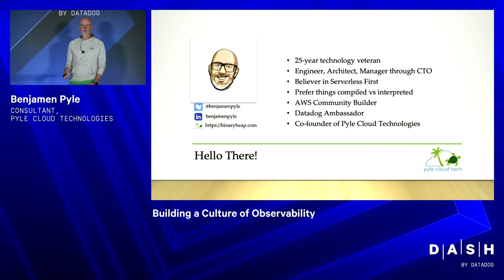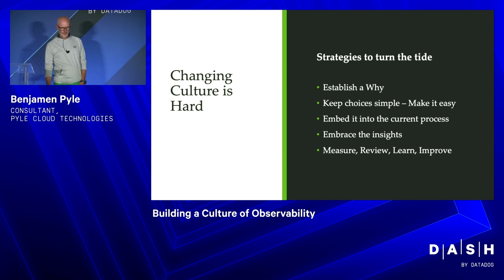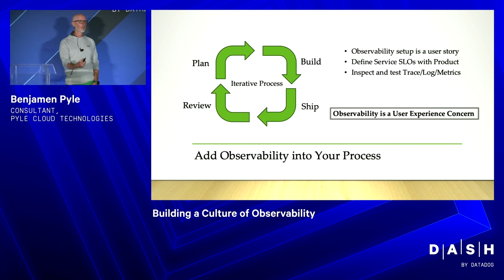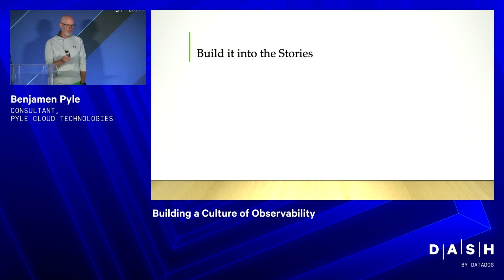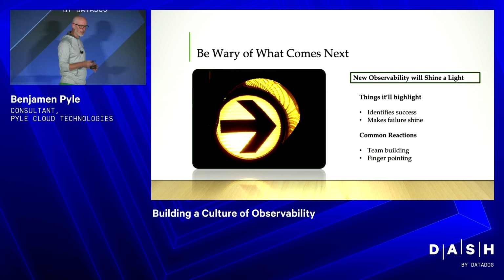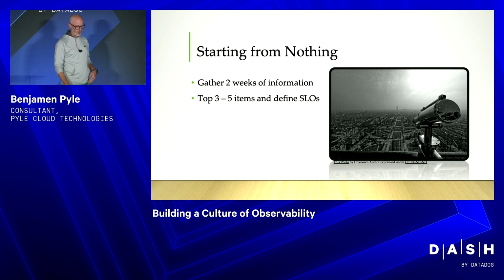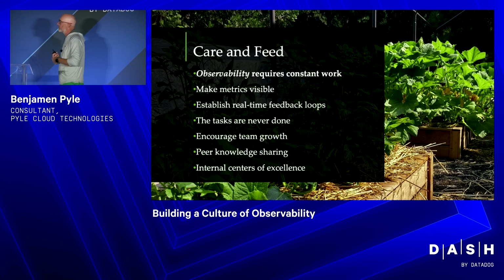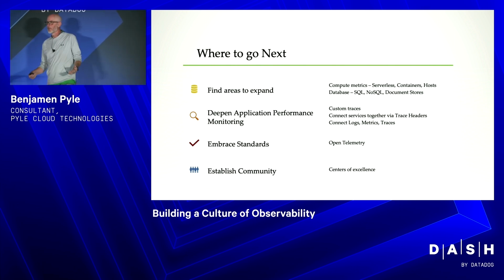Building a Culture of Observability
Benjamen Pyle, Pyle Cloud Technologies

The observability journey often starts with a well-intentioned champion advocating for a new solution, or perhaps with an active team selecting and testing a new monitoring tool. But after several months or longer the initiative stalls, causing teams to wonder, Why are we doing this, again?

Eventually the team or the individual gives up, only to repeat the cycle, leaving the software that users rely on in no better shape as it relates to observability.

In this talk, I’ll explore important steps that teams can take in order to build a solid foundation that can be built upon, increasing the chances of long-term success. The secret to that success is less about technology and more about investing in building a culture of observability.